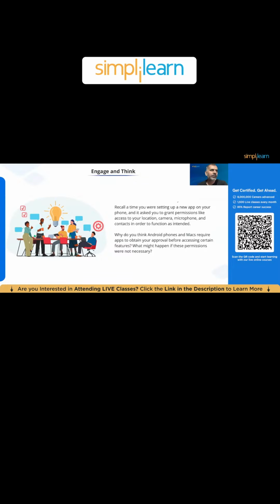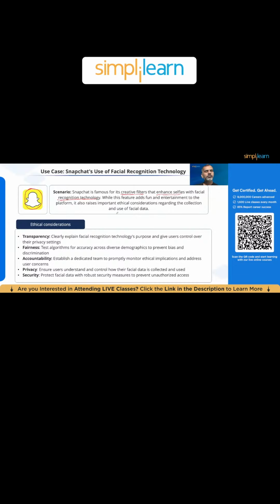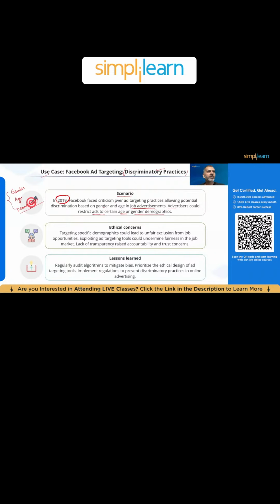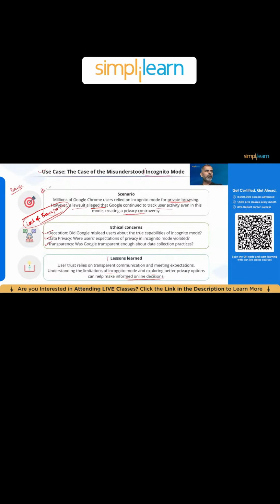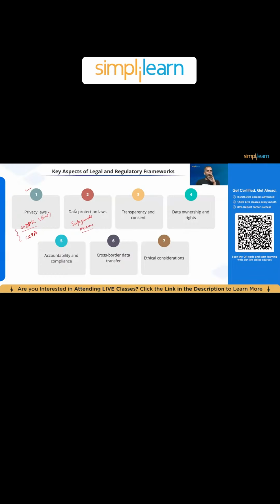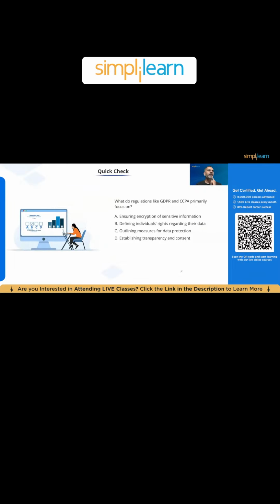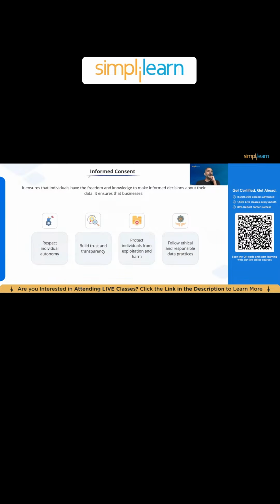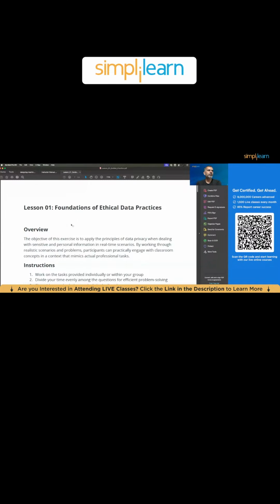Data Ethics And Privacy Full Course 2026 [FREE] | Data Ethics Tutorial For Beginners | Simplilearn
🔥Partnership is with E&ICT of IIT Kanpur - Professional Certificate Course in Data Analytics and Generative AI (India Only)
🔥EICTA Consortium, IIT Kanpur - Professional Certificate Course in AI-Powered Data Analytics (India Only)

This Data Ethics and Privacy Full Course 2026 by Simplilearn is designed to help beginners understand how data should be collected, used, and protected responsibly in today’s digital world. The course starts with the basics of data ethics, privacy principles, and why ethical data practices are important for individuals and organizations. It then explains topics like data protection laws, consent, user rights, and responsible AI usage in simple terms. You will also learn about common risks such as data breaches, misuse of personal information, and bias in algorithms. Real-world examples are used to show how ethical decisions impact businesses and society. By the end, learners will gain a clear understanding of how to handle data responsibly and maintain trust in technology-driven environments.

➡️ About Professional Certificate Program in Data Analytics and Generative AI

Amidst data abundance, businesses today are leveraging analytics and AI for operational efficiency and innovation. This IIT Guwahati Data Analytics Program with Gen AI equips learners with in-demand skills in data analytics and generative AI. It covers key tools and concepts like Excel, SQL, Python, exploratory data analysis, ETL, Tableau, and more.

Key Features
✅ Certificate of program completion from the E&ICT Academy at IIT Guwahati
✅ Curriculum delivered in live online classes by experienced industry veterans
✅ Best-in-class training on GenAI and its diverse applications in the analytics domain
✅ Exposure to ChatGPT, Claude, Gemini, and other prominent GenAI tools
✅ Academic masterclasses delivered by IIT Guwahati faculty
✅ Practical learning through 20 hands-on projects and 3 capstone projects

Skills Covered
✅ Generative AI
✅ Prompt Engineering
✅ SQL
✅ Building Data Pipelines
✅ Regression Analysis
✅ Time Series Analysis
✅ Supervised Learning
✅ Unsupervised Learning